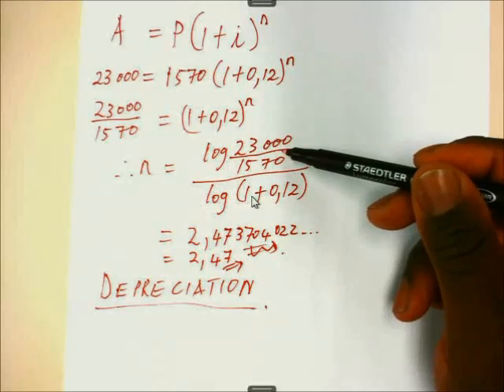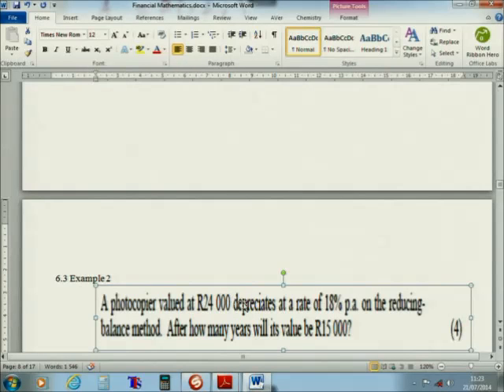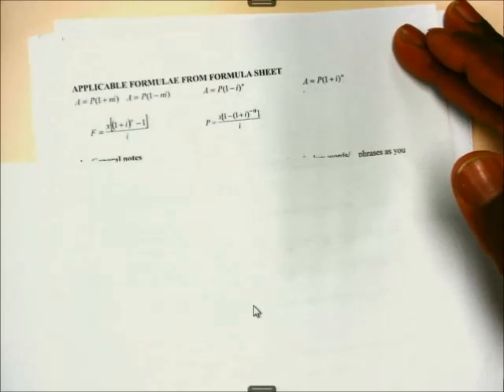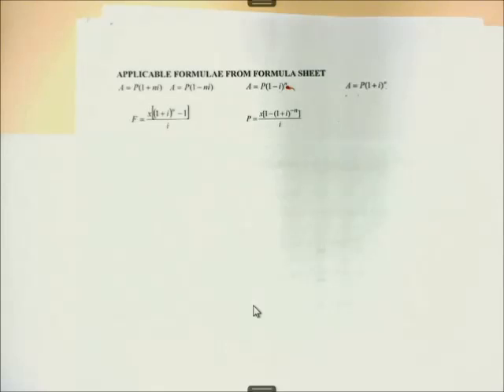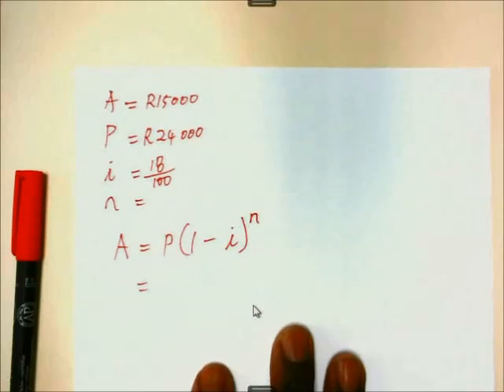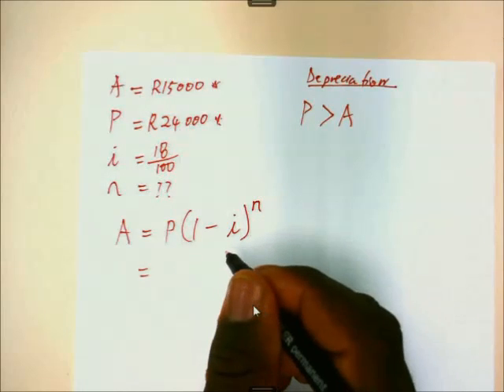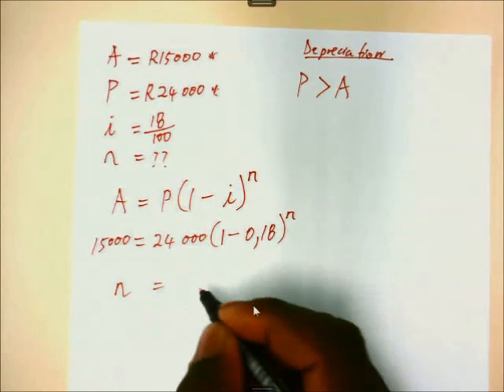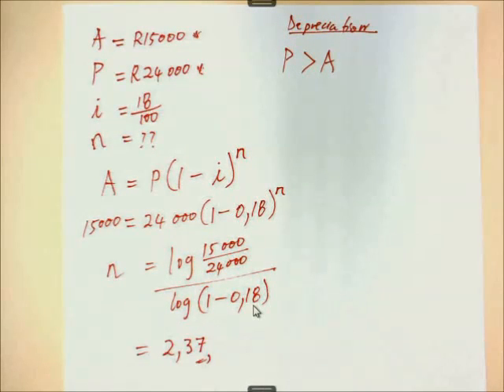1S Maths Financial Mathematics06